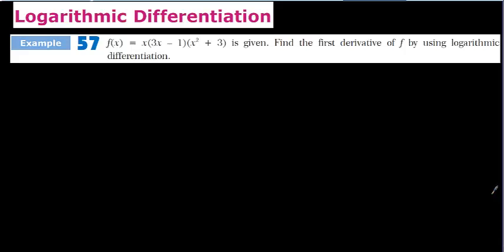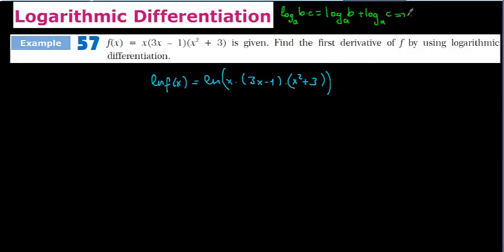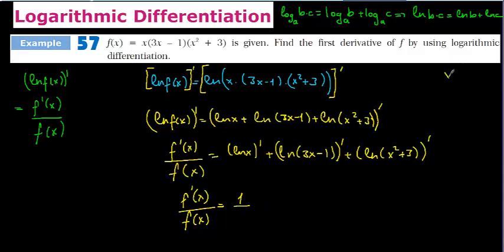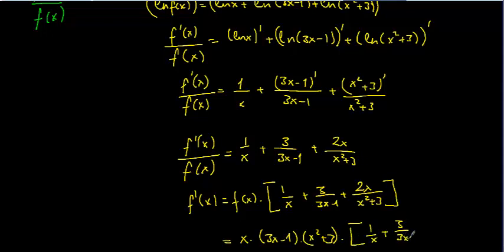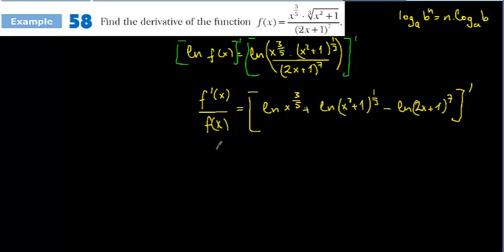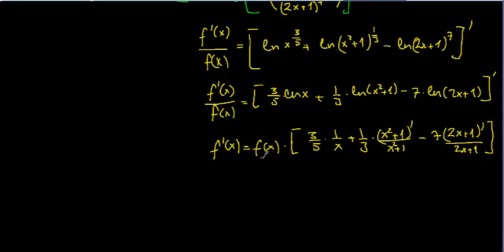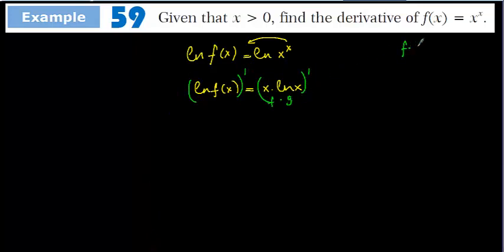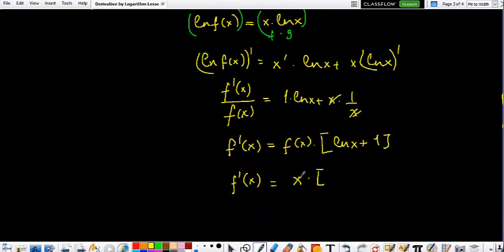Derivative by Logarithm Lesson12